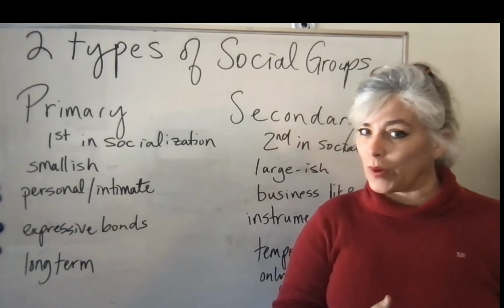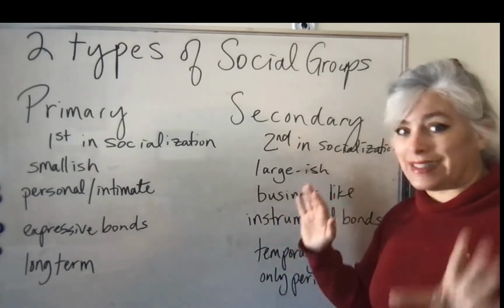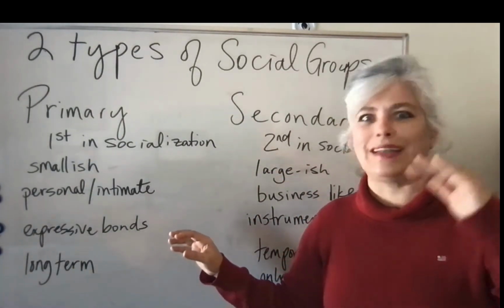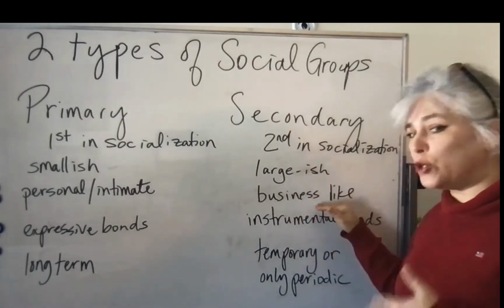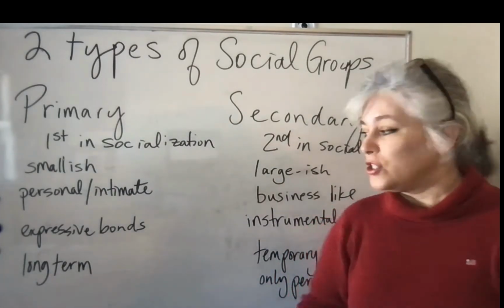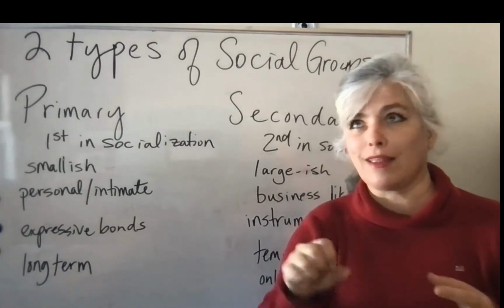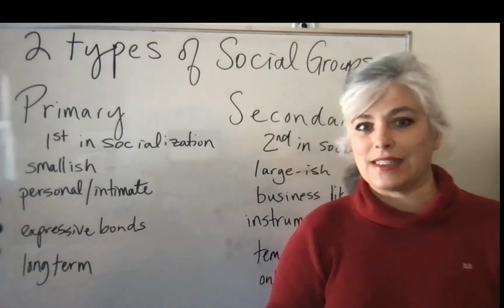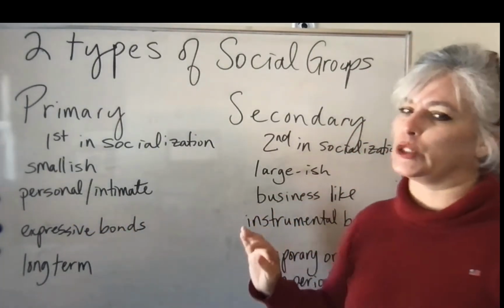Types of social groups